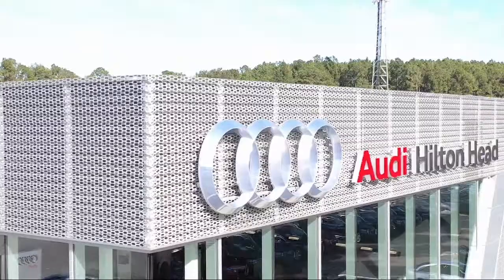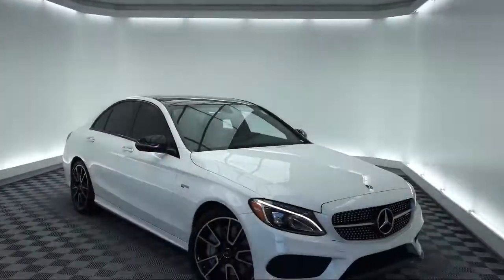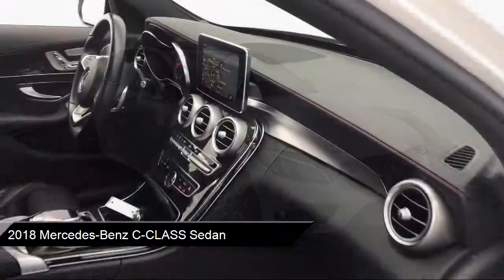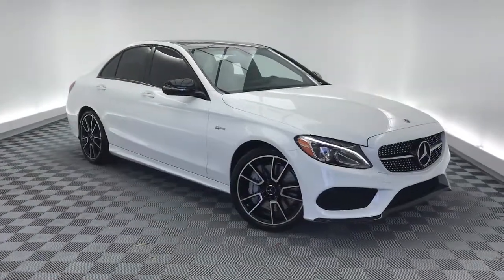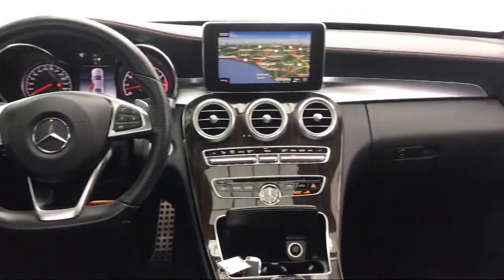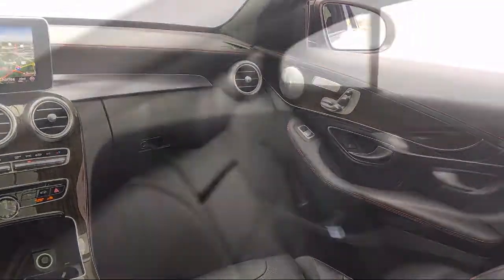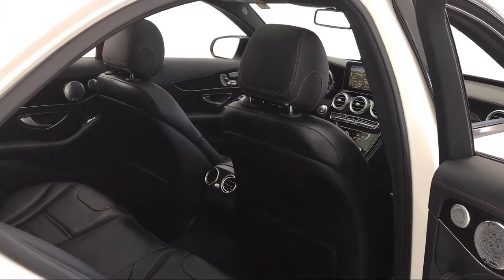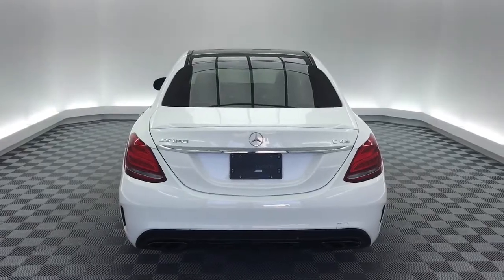2018 Mercedes-Benz C-CLASS Sedan C 43 AMG® Savannah Hilton Head Beaufort Bluffton Pooler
2018 Mercedes-Benz C-CLASS Sedan C 43 AMG® Stock Number: AT244811 Vin:55SWF6EB6JU244811.